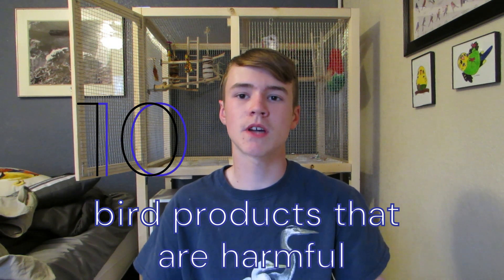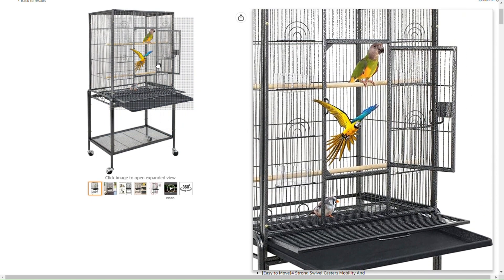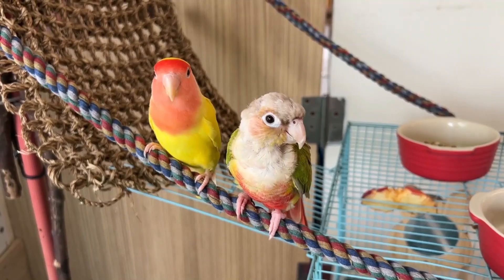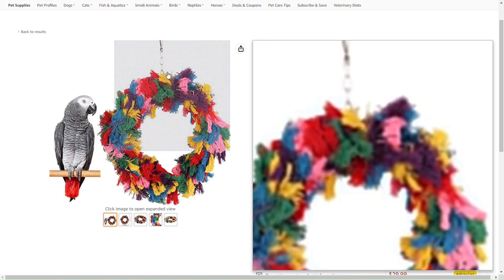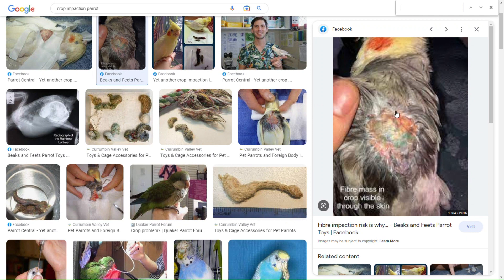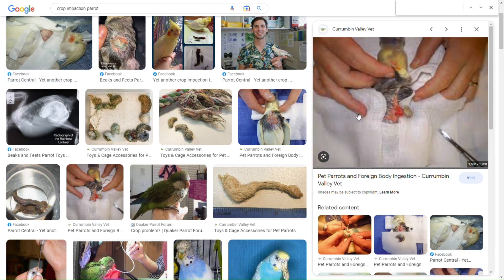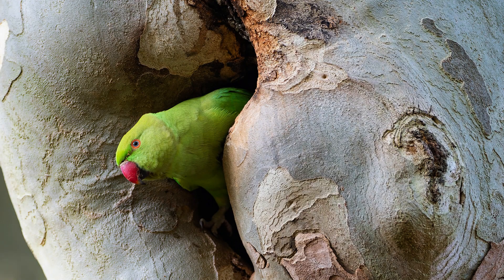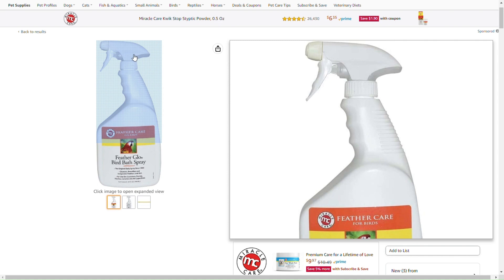10 dangerous bird products you should never buy!!!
In this video we’ll walk you through:
-Bird products you should never get

Our channel is about birds pets and wild birds. We cover lots of cool stuff such as Pet birds, how to feed birds and life with budgies